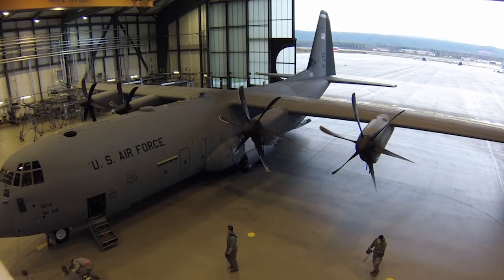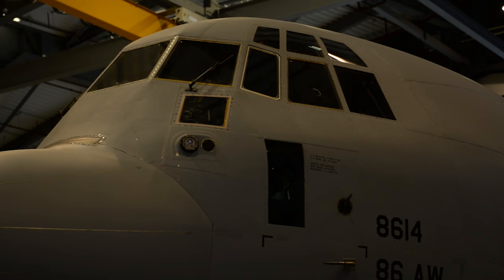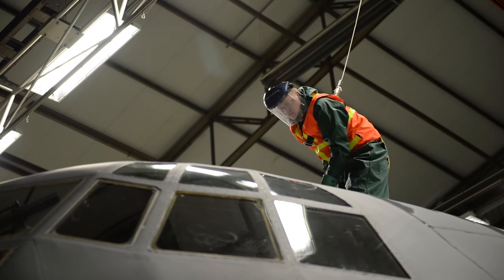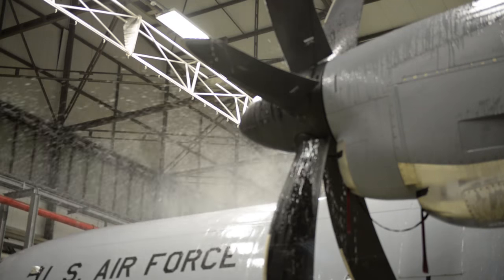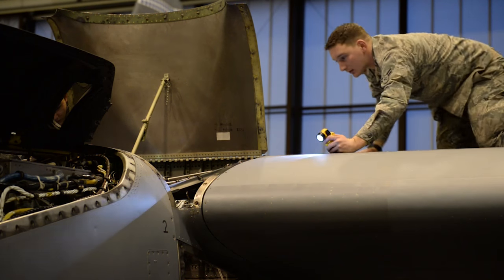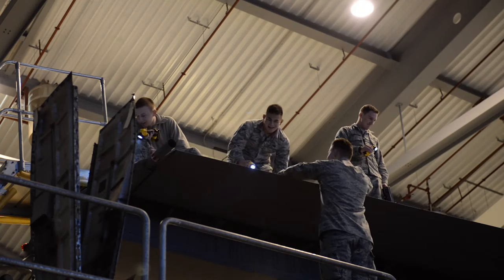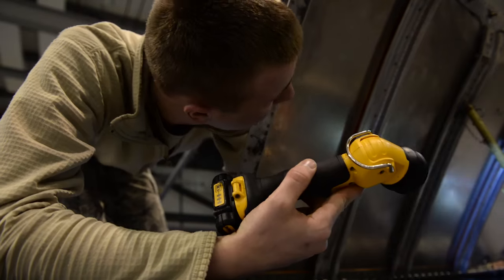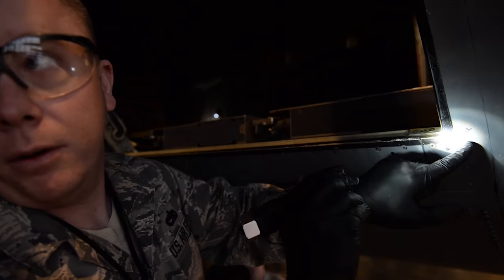"Like Clockwork" | C-130J Inspection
Airmen from the 86th Maintenance Squadron invest countless hours keeping Ramstein's C-130J Super Hercules fleet ready for the skies.